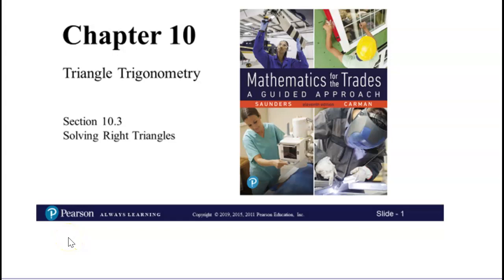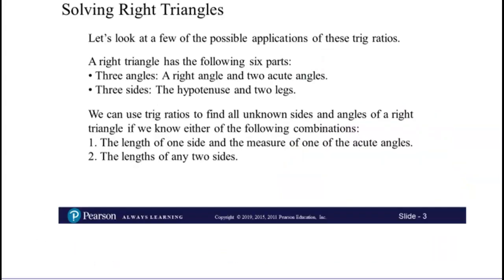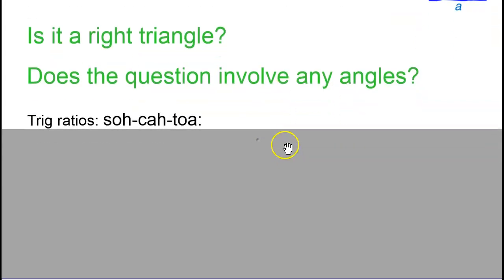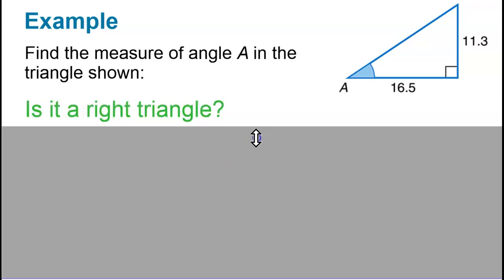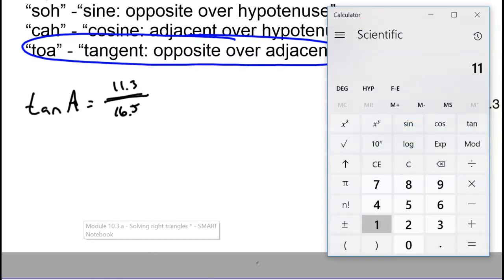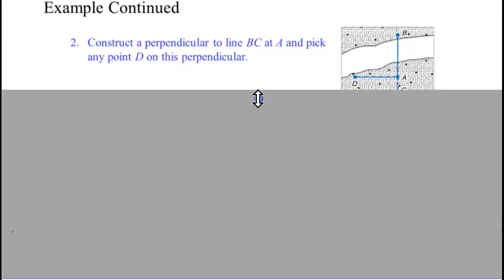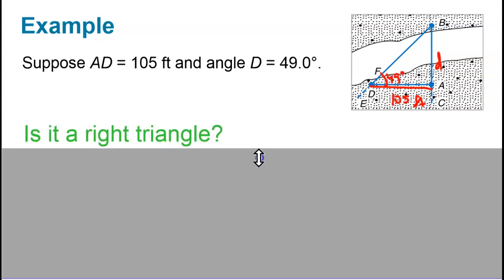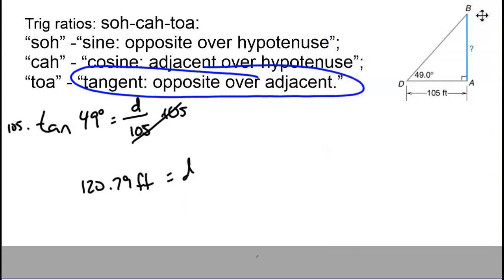Module 10.3.a - Solving right triangles